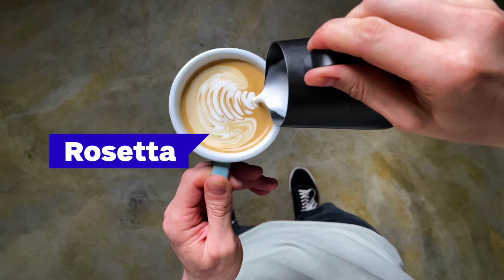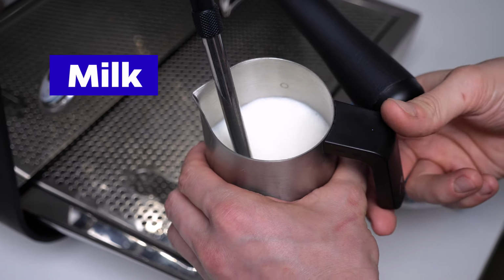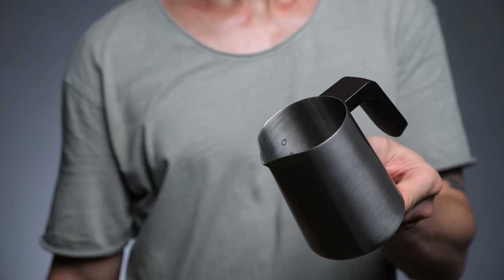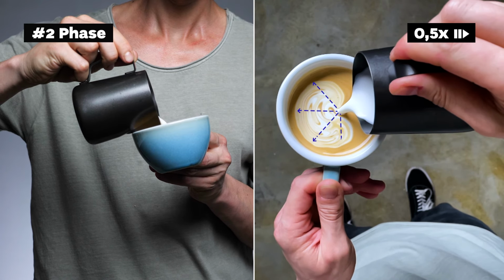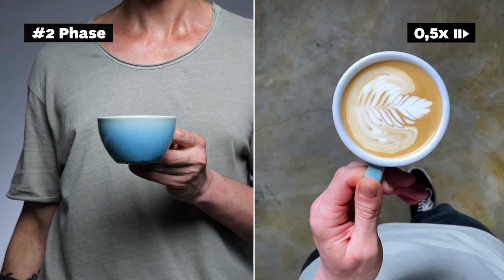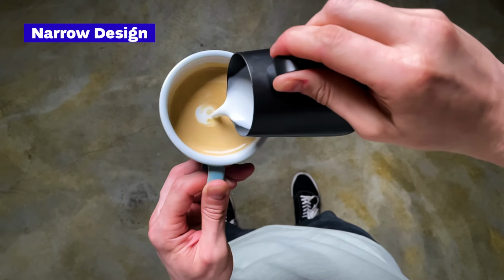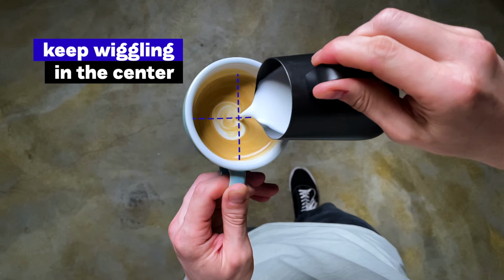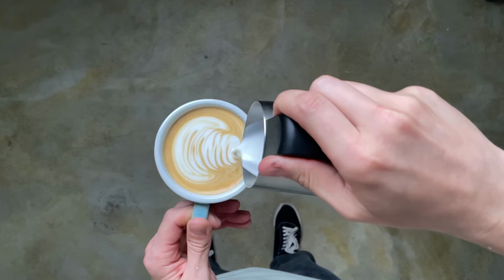Latte Art For Beginners: How To Pour Rosetta (Latte Art Tutorial)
Learn how to make Rosetta Latte Art in a few steps from a professional barista. This Latte Art tutorial will explain a pouring technique, various Rosetta design styles and common mistakes and Alan will also share his favourite latte art training trick!

Timestamps:
0:00 Latte Art Tutorial: Rosetta
0:26 Latte Art training recap
0:54 Milk texture & milk jug for Rosetta design
1:30 Step 1 - Mixing espresso & milk
1:52 Step 2 - Pouring Rosetta pattern
3:28 2 Rosetta design styles (narrow or wide?)
3:51 Common Rosetta mistakes
4:19 Latte art training tip (duck tape hack)
4:39 Advice - Be patient!
4:58 Next tutorial: Latte Art Tulip